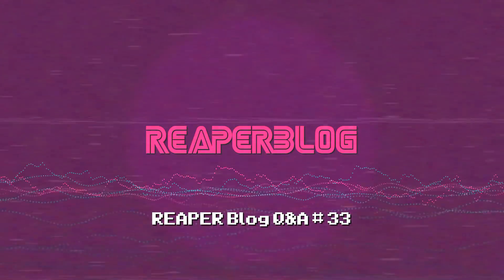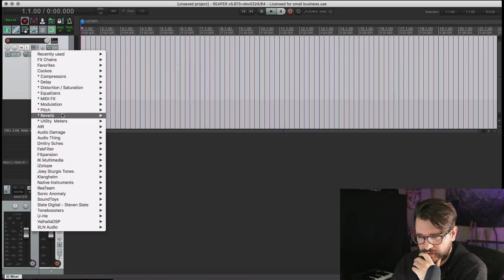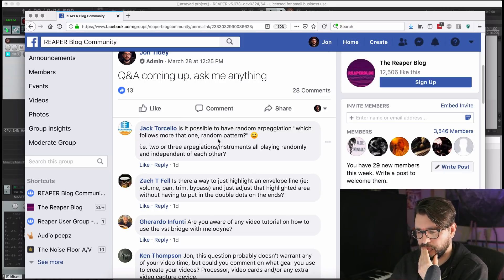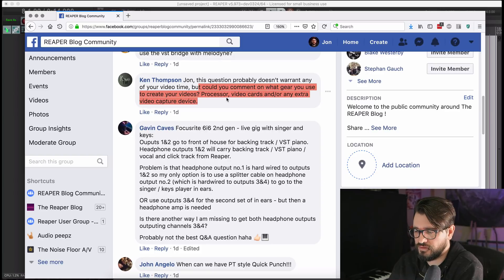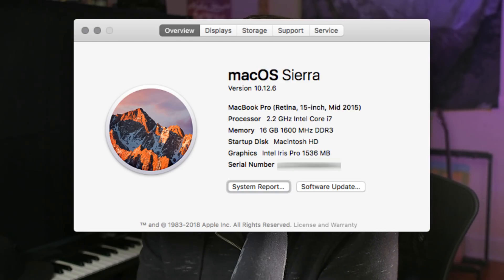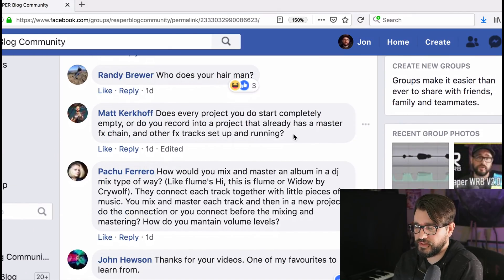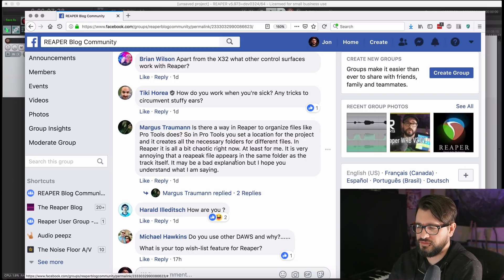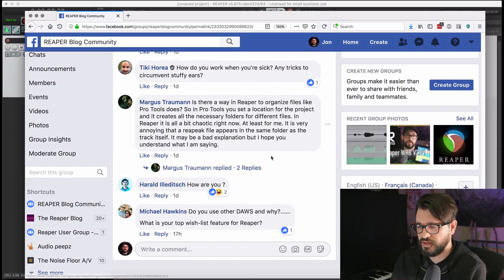Too many questions - The REAPER Blog Q&A #33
In this video I'm answering a bunch of questions from my Facebook group: REAPER Blog Community

00:34 - random arpeggiators
02:21 - trim envelope segment
03:27 - melodyne bridge?
06:06 - quick punch
07:55 - who does your hair
08:23 - starting empty or with a template
10:07 - dj mix (continuous) mastering
11:34 - moving by frames
13:00 - control surfaces
14:17 - working when sick
14:39 - File management
16:23 - how are you
16:48 - do you use other daws, and feature wishlist